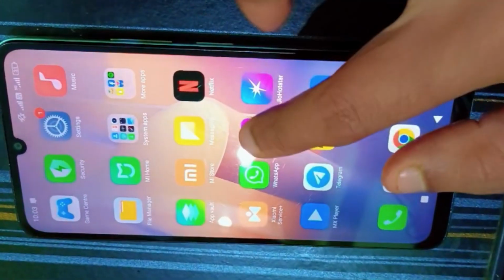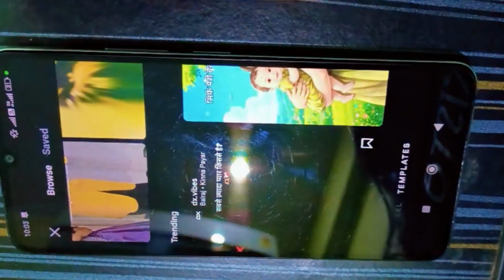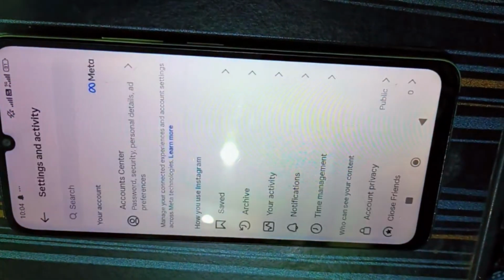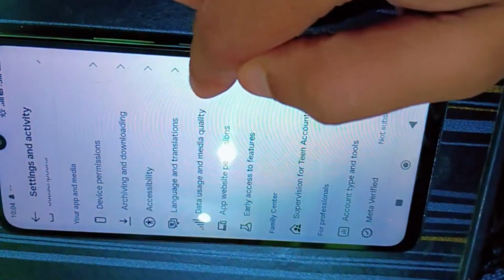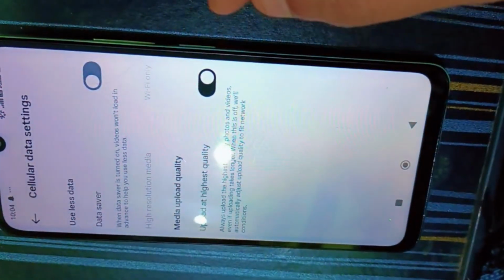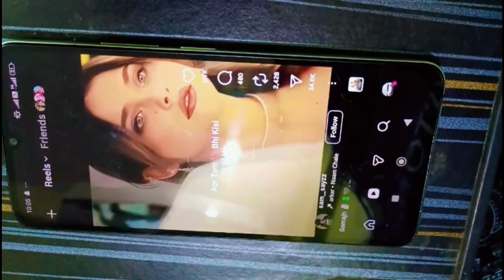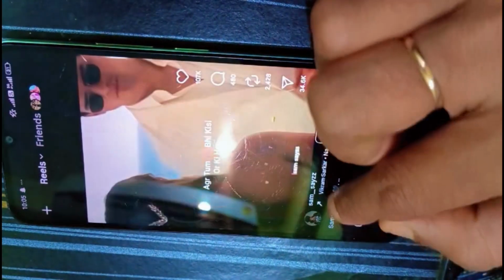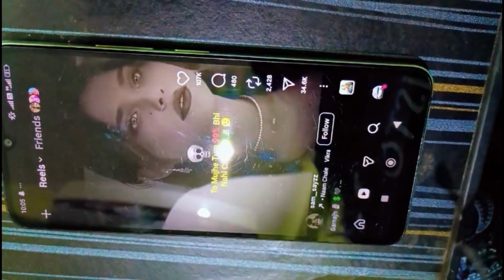How to viral reels on Instagram | reels viral trick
In this video I have informed three tricks that are very crucial to viral your reels on Instagram and all the influencers who all are viral on Instagram are using the tricks.

how to viral Instagram Reels
Viral Instagram reels
how to get insta reels viral
Instagram reels viral trick
how to upload Instagram reel viral
Instagram reels viral setting
Instagram reels viral kaise kare
Instagram reels viral kaise kare setting
Instagram real follower kaise badhaye
Instagram reel view kaise badhaye
Instagram reel viral
how to viral instagram reels 2026
how to viral reels on instagram
how to viral reels on instagram 2026
instagram reels instagram video viral kaise kare
reels viral kaise kare instagram
instagram par reels viral kaise kare
instagram par video viral kaise
instagram reels viral kaise kare 2026
insta reels viral kaise kare
instagram me reels viral kaise kare
instagram me video viral kaise kare
instagram real viral kaise karen
reels kaise viral karen viral
instagram reels insta reels viral
instagram pe video viral kaise kare
instagram viral reel ko viral kaise kare
reels viral insta par reels viral kaise kare
Instagram par kitne followers par paise milte hain
Instagram par Follower Kaise Badhaye
Instagram Follower Kaise Badhaye
Instagram Followers kaise Badhaye
How to Increase Instagram Follower